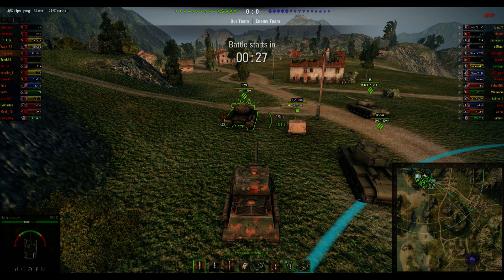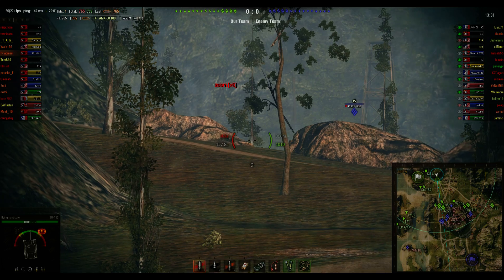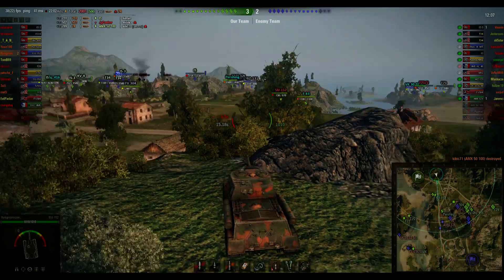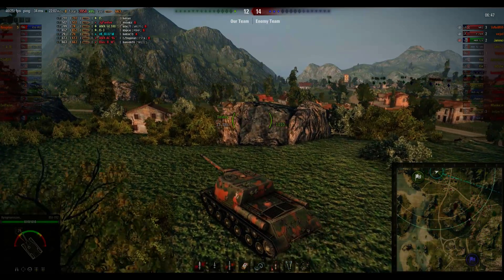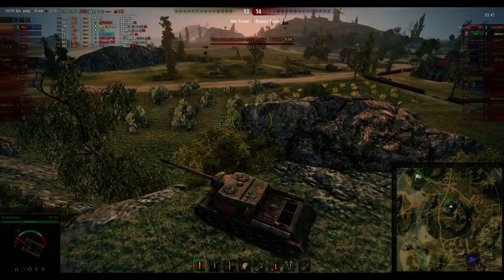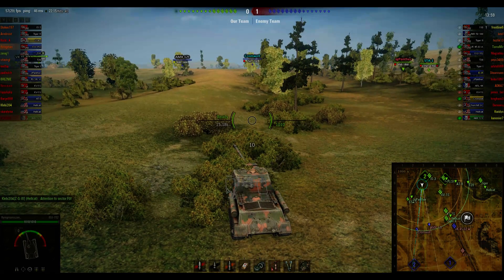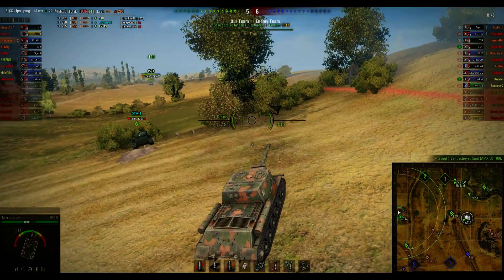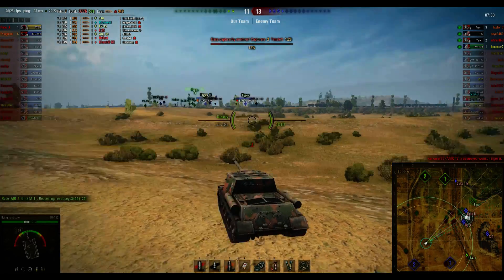World of Tanks - ISU Mistakes cost Victories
This video shows 2 replays where I have great battles in the ISU152 but lose due to a single mistake.